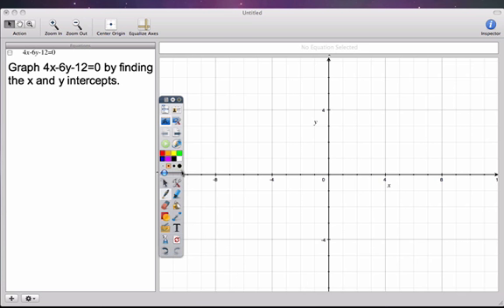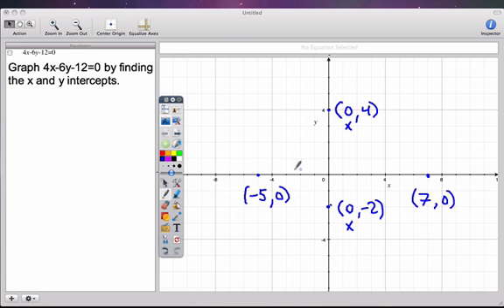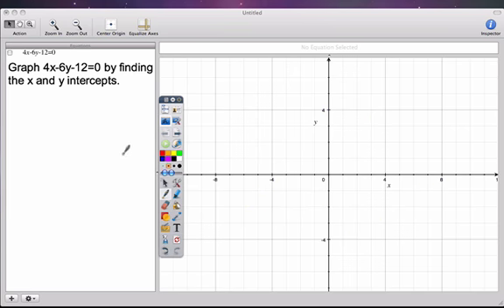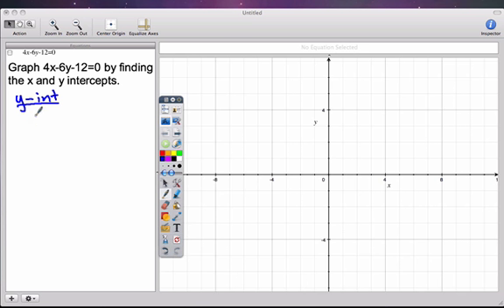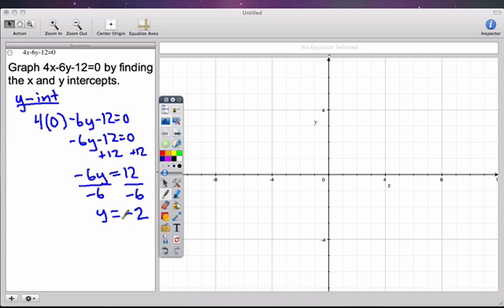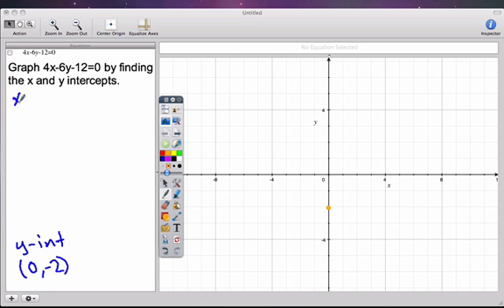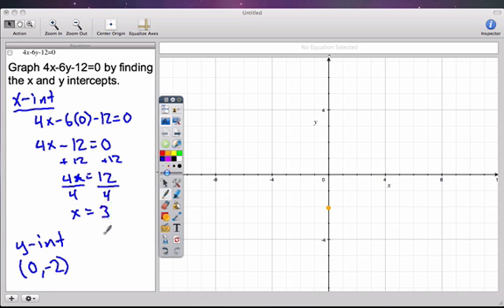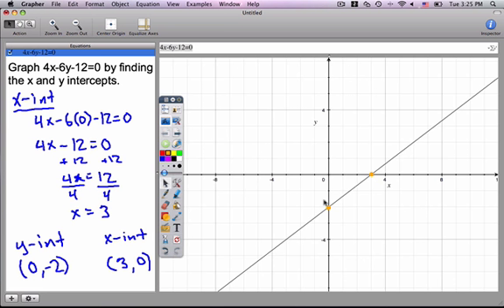5 8 0 Graphing Lines Using the Intercepts